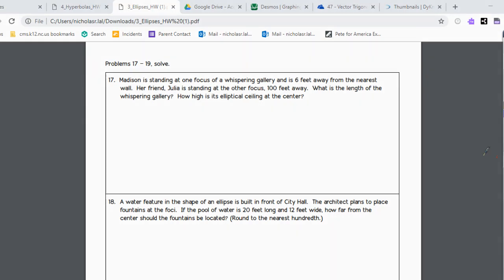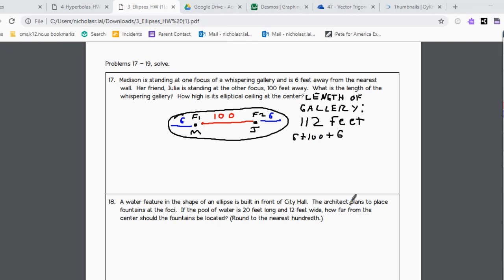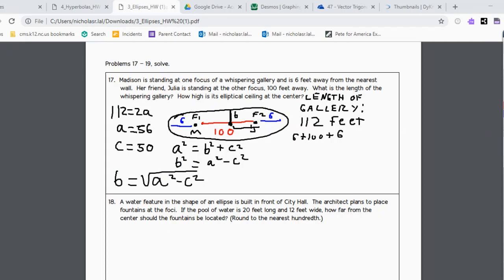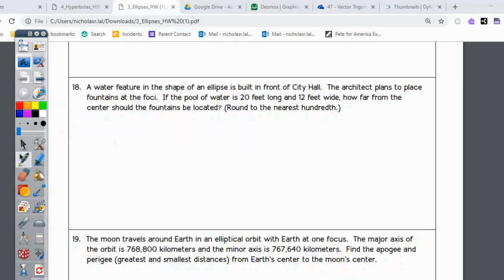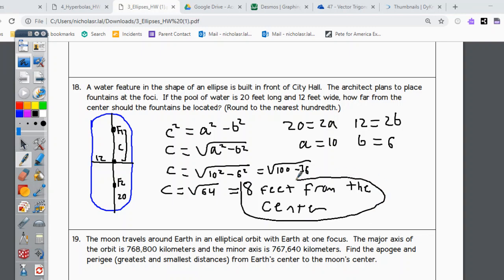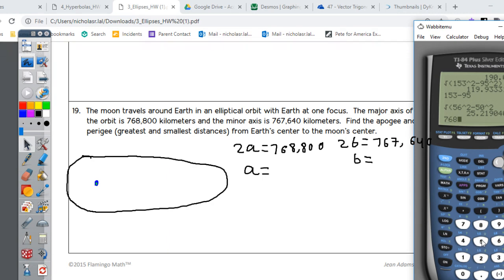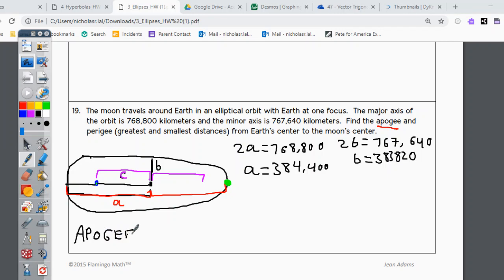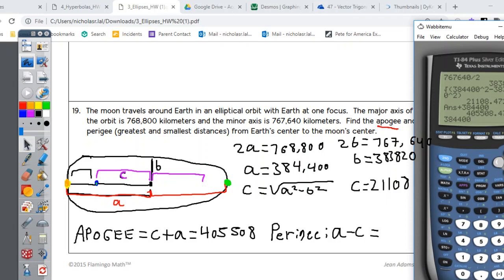Ellipse Solutions Part 2 Word Problems